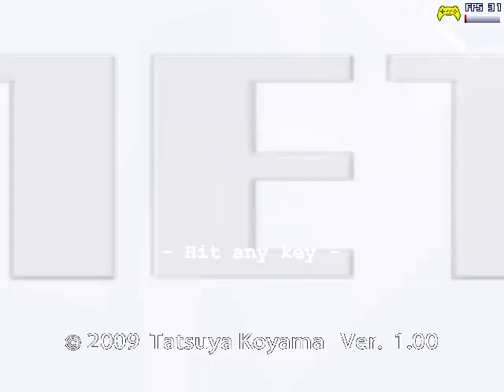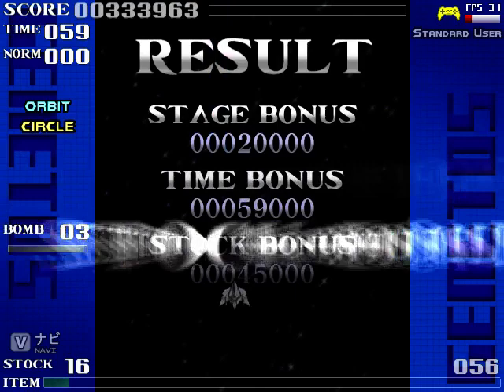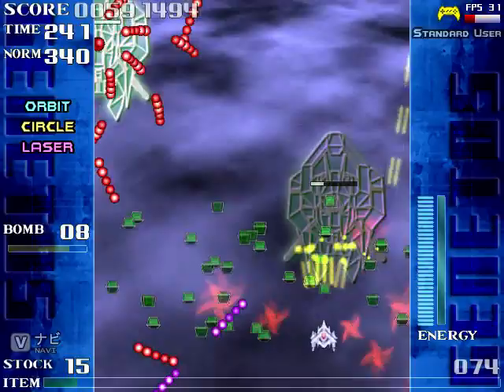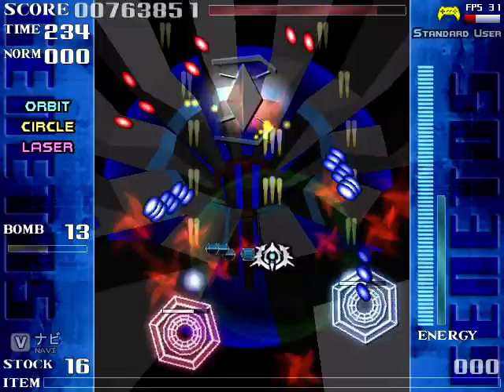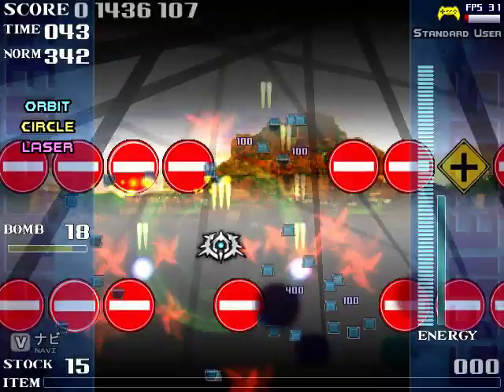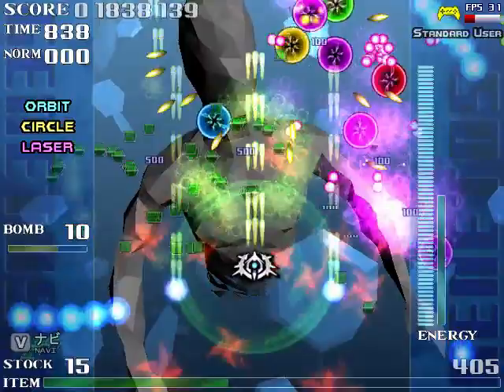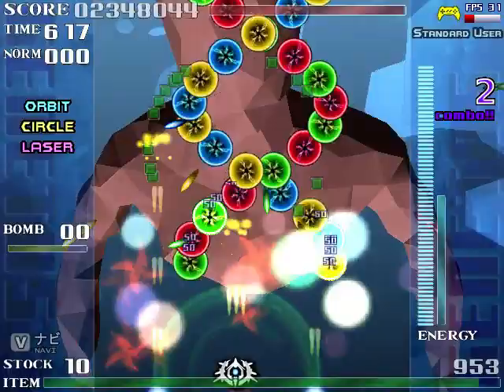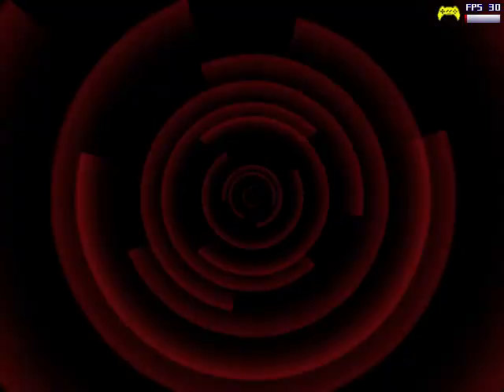Genetos: Evolution Gameplay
I like games like this: Genetos starts things off with a Space Invaders type of theme, and upgrades enemies and the player as stages go on and you collect more.  It's a neat concept, if a little short.  Also free, so check it out!